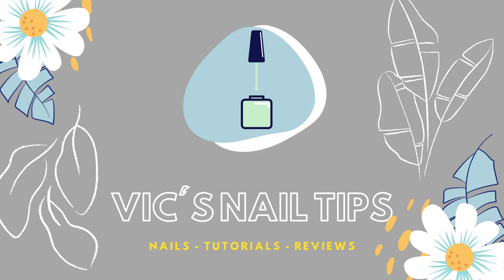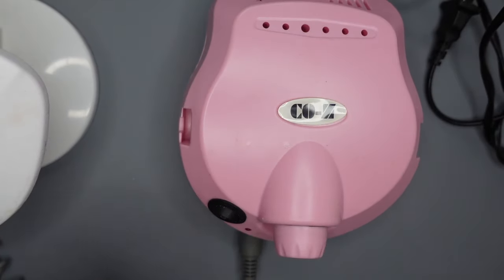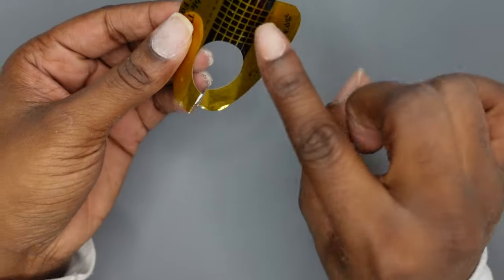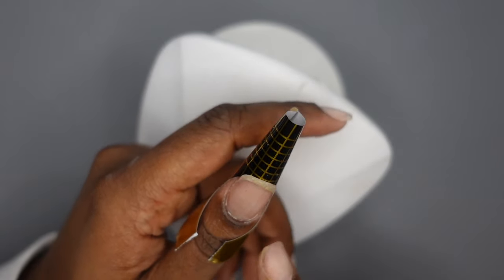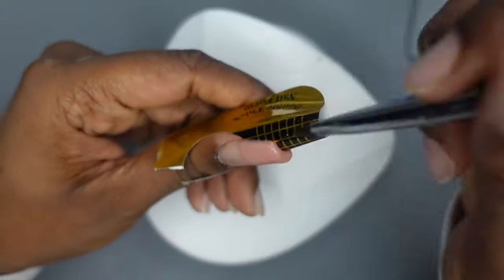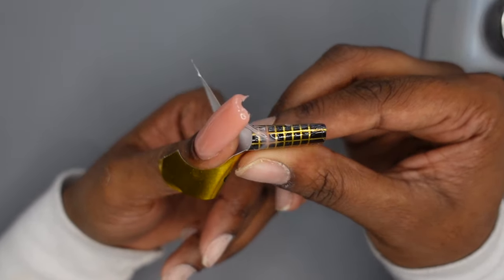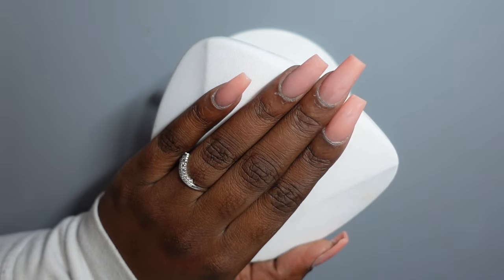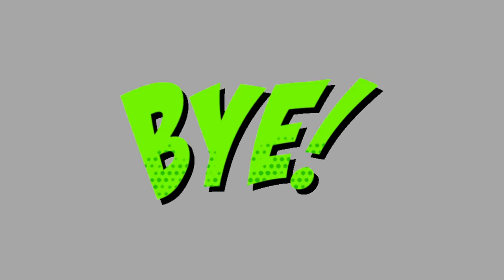How to Use Paper Forms With Polygel | VERY DETAILED TUTORIAL w Bloopers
In this video, I'll explain in detail how to apply paper nail forms and build a nail using polygel. In the end, I will also show you my simple Valentine's Day design. I will be linking everything down below. I hope you enjoy it!!

Comment if this is a look you would do for yourself

ModelOnes Dehydrator
Young Nails Protein Bond
Gershion Polygel (entire kit)
Makartt Polygel Brush
Nail Lamp
Makartt Dust Collector
Hand File (Pack of 50)

How to use paper forms for/with polygel nails